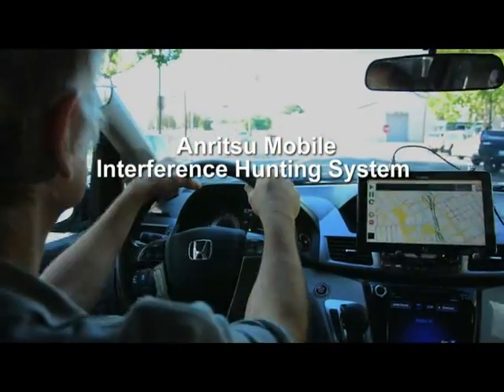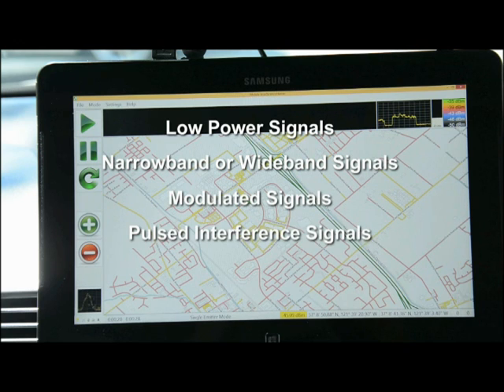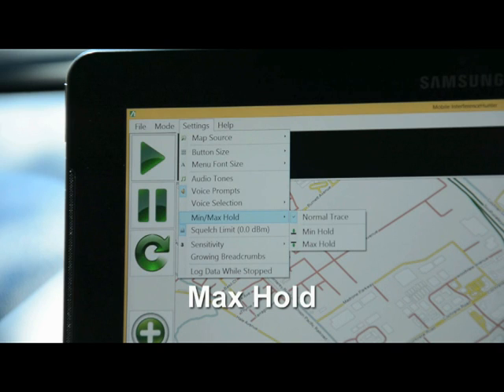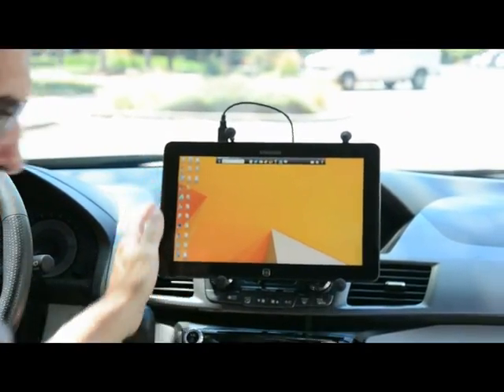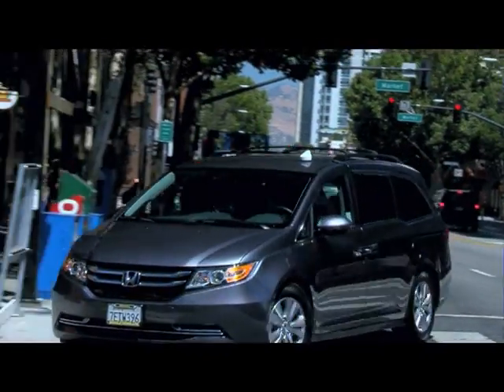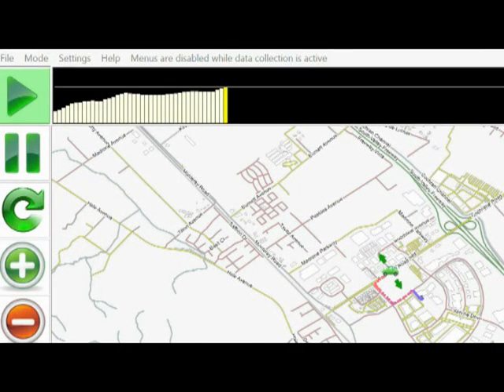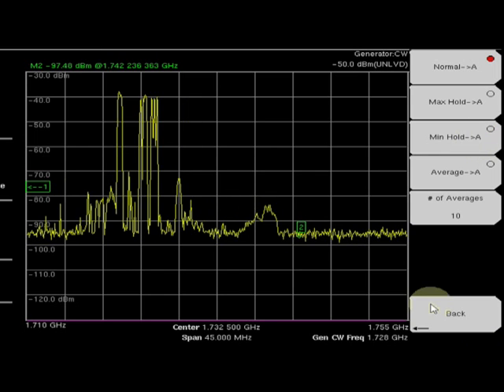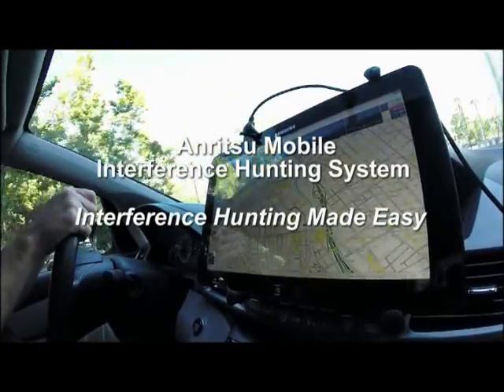Interference Hunting Made Easy: Using the Anritsu Mobile Interference Hunting System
The Anritsu Mobile Interference Hunting System is comprised of an Anritsu handheld spectrum analyzer, a Windows tablet/laptop running our Mobile InterferenceHunter™ software, and an off-the shelf magnet mount omnidirectional antenna.

The system can find the following signals over the entire frequency range of the spectrum analyzer being used:

• Low power signals
• Narrowband or wideband signals
• Modulated signals
• Pulsed signals
• Signals hidden in LTE uplink transmissions

The power of the InterferenceHunter software lies in the sophisticated algorithms it constantly performs. It analyzes measurements and conducts numerous calculations in the background in order to find the most probable location of the interfering signal.

The system is easy to set up and its intuitive touch screen interface, mapping software, and voice prompts were designed for one-person operation.

With the Anritsu Mobile Interference Hunting System, you significantly reduce expensive and time-consuming efforts required to track down interferers. It’s the perfect solution to keep your network running and your customers satisfied.

Watch the video to see how easy interference hunting can be.